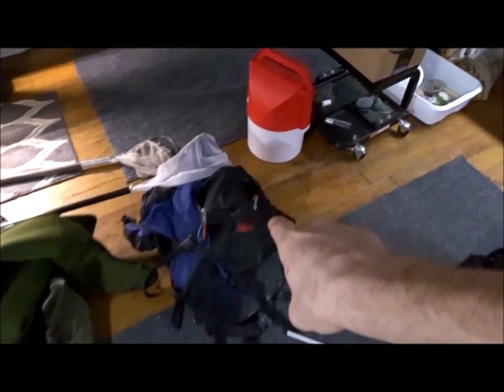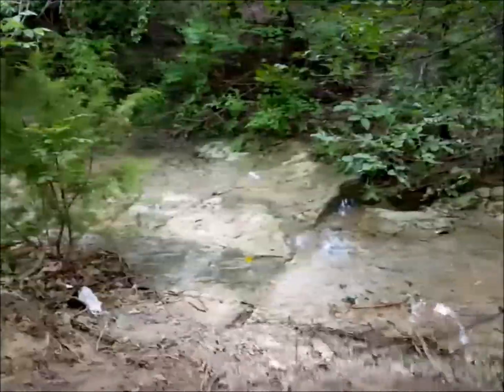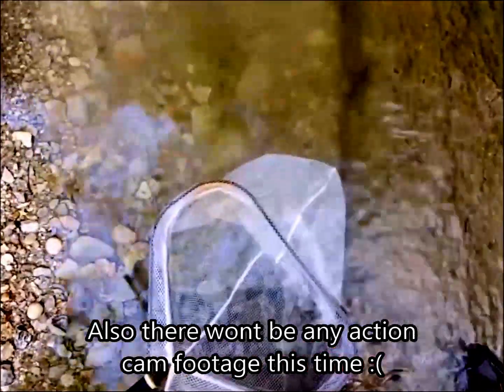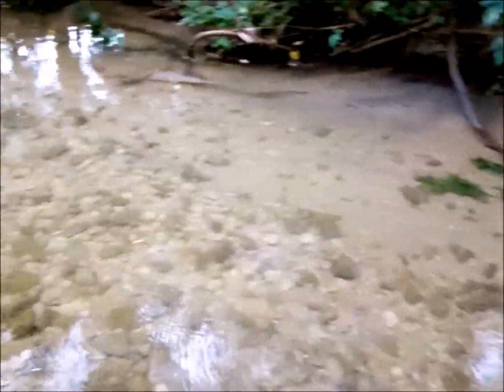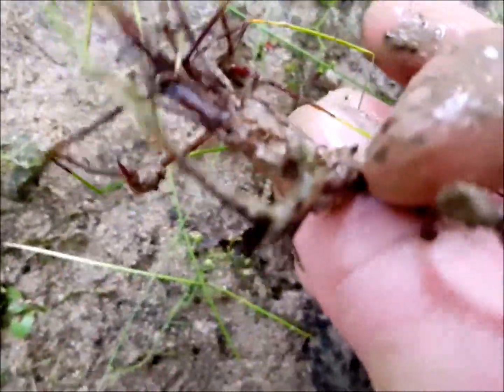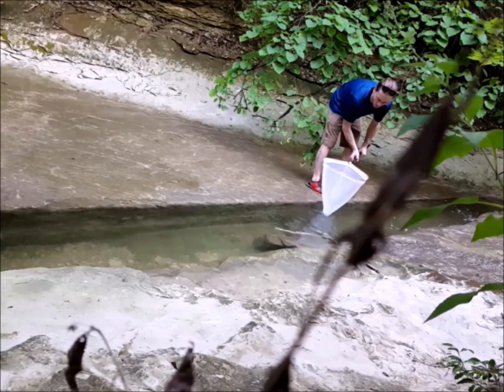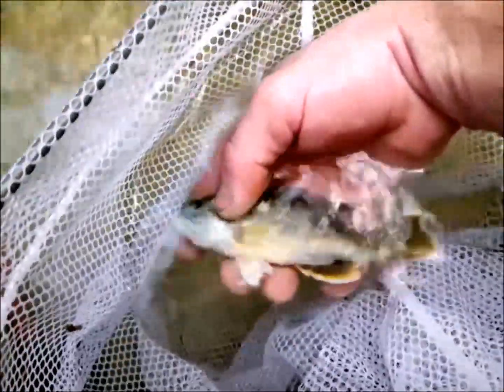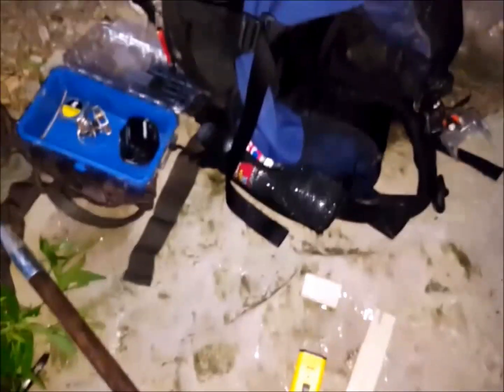Collecting Wild Killifish and Wild Plants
In this episode , i go on a collecting trip to find and learn more about the creeks in my area ,Mckinney Texas, I am able to collect and identify a few native and introduced species, Such as the Plains Killifish, Fundulus Zebrinus. and some mosquito fish as well. I was also lucky enough to find a few plants! i may have located and identified a type of hair grass, and im almost positive i was able to collect some Najas Grass, also known as guppy grass. All of the fish collected are doing well, and most of the plants are too, the guppy grass and mosses are growing and looking great the hair grass is transitioning now, expect updates in the future!

Here is a link to the real Native Fish Keeper and a true pro at this too! Native Fish Keepers is an amazing youtube channel that has been around for years and his knowledge far surpasses mine and many others, definitely check him out if your interested in these types of collecting trips.

If you are interested in any of the plants or species i have located you can email me in my about section, or at I do ship most of the fish i am breeding in my videos as well as all of the plants i have enough of. so if you see something you need, feel free to contact me, as i love to help out others, shipping fees are required and i do try and keep my prices low though minimums are sometimes required, but extras are always given.